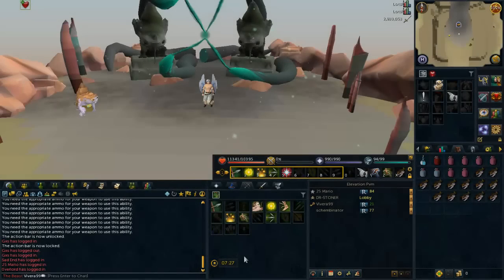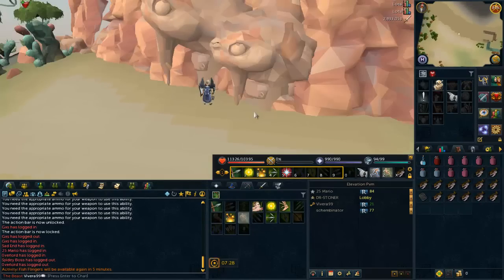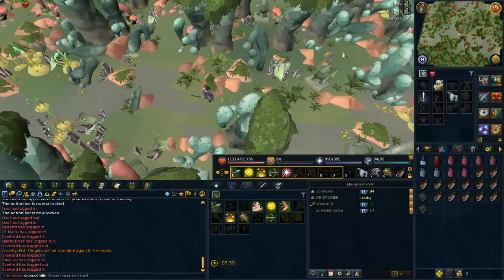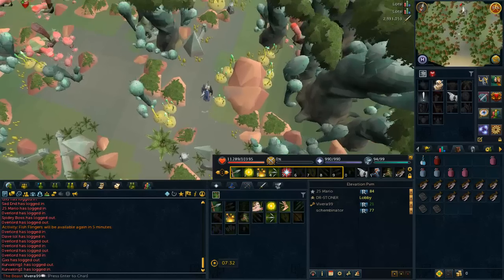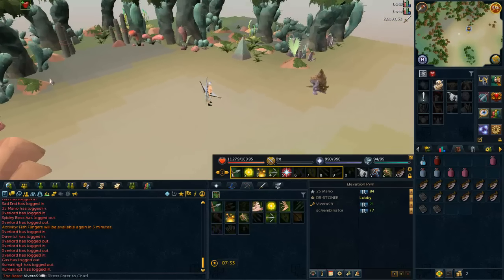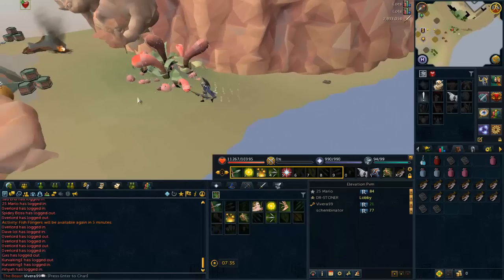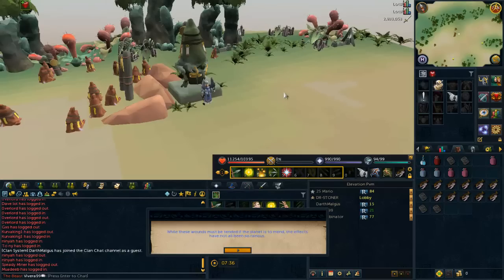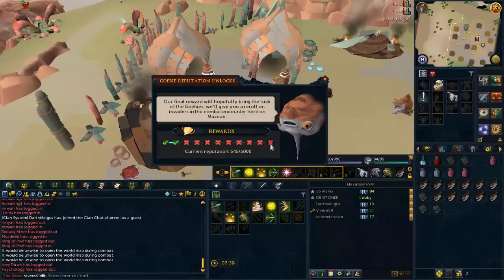MAZCAB Reputation Guide | Part 1 [RuneScape2015]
Full Guide about mazcab with tips and tricks and the next part of my guide will cover the rest of the city on how to get FREE Reputation Points!